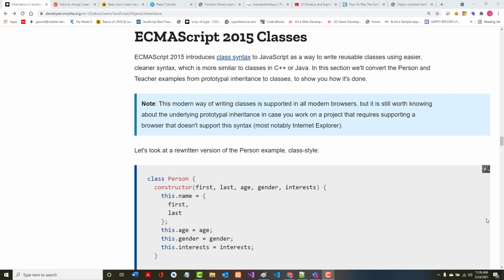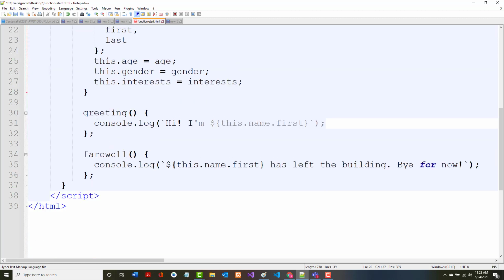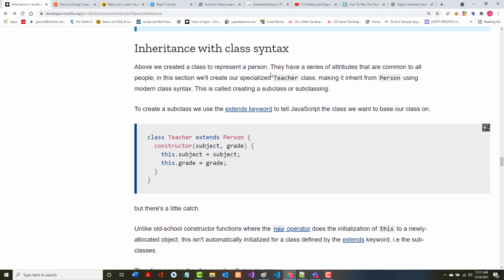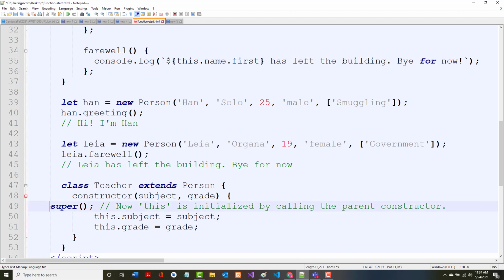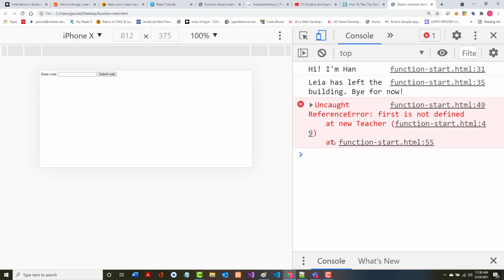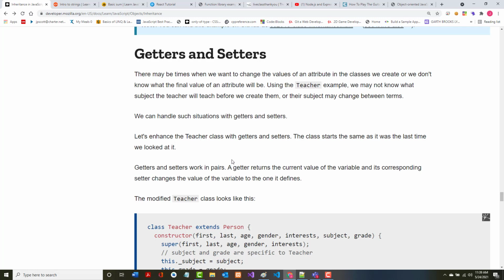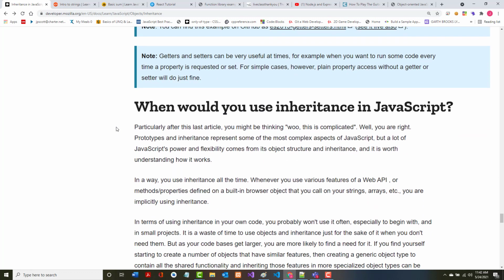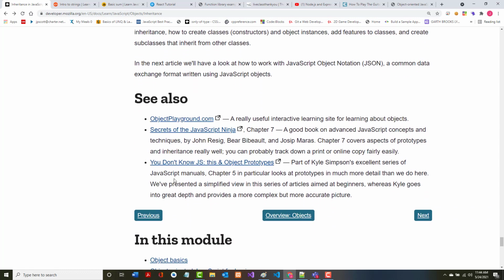JavaScript - Introducing JavaScipt Objects - Part05.2